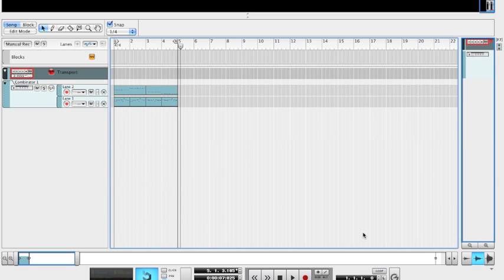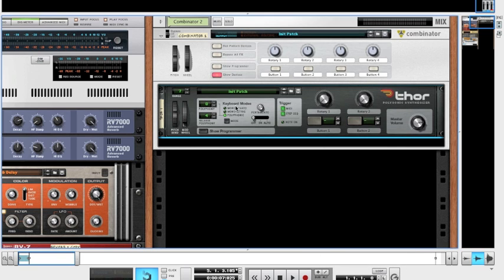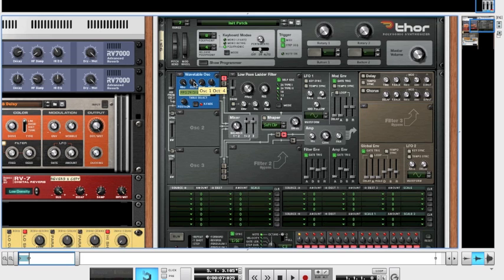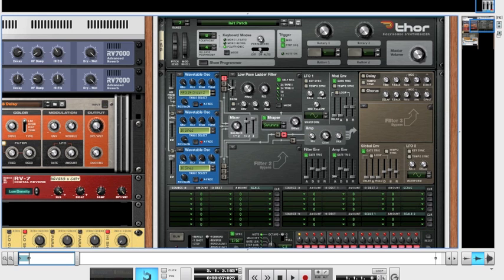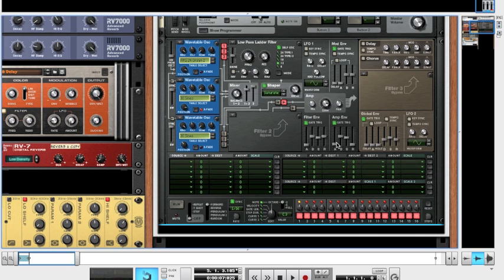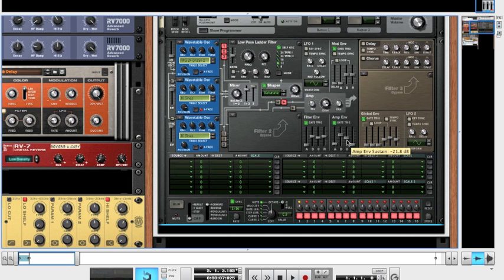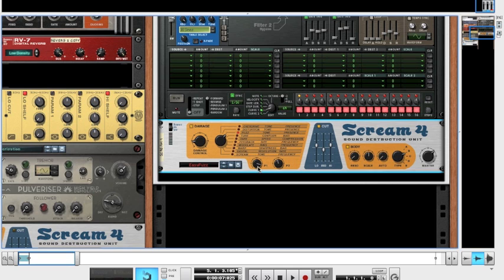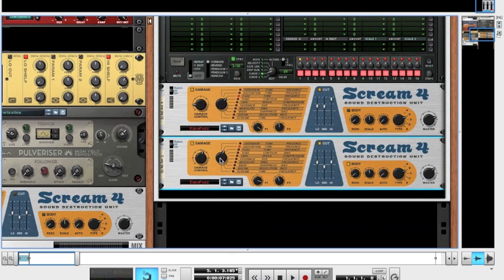Make Axwell - Ressurection lead synth in Reason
In this tutorial I show you how to create Axwell's lead synth from his song "Ressurection".